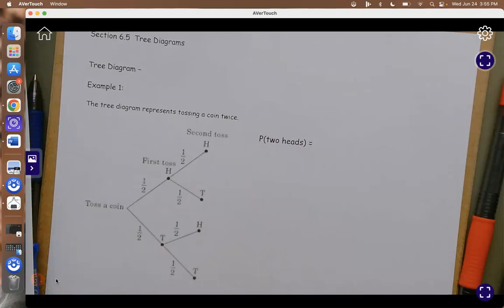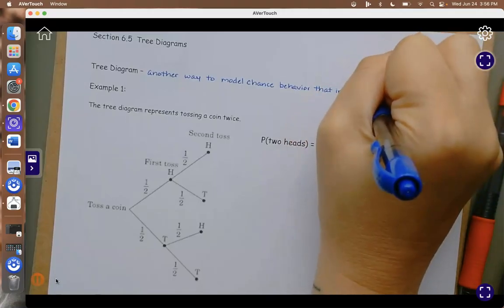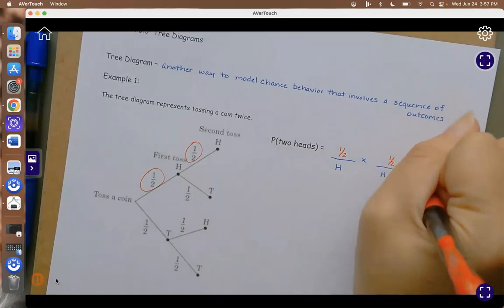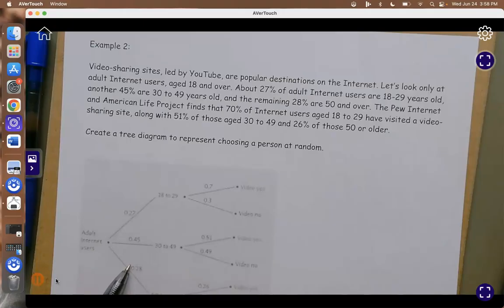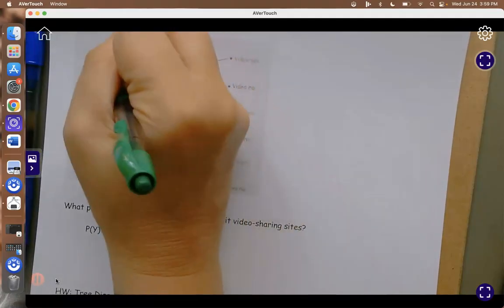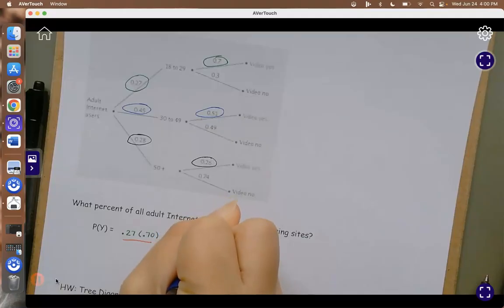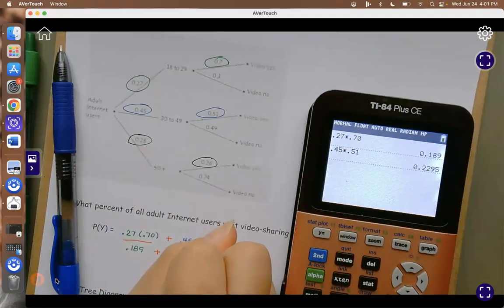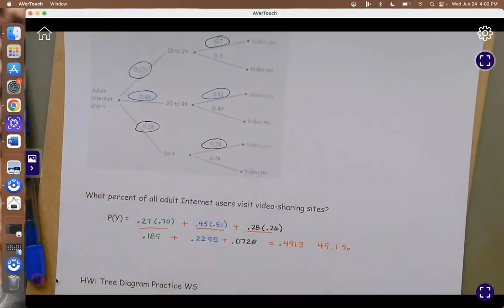Discrete Section 6.5